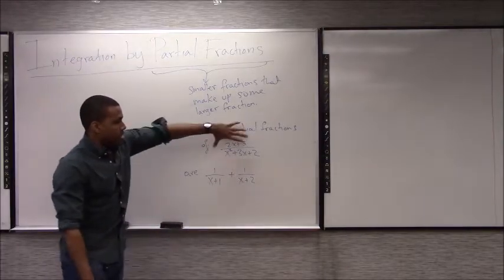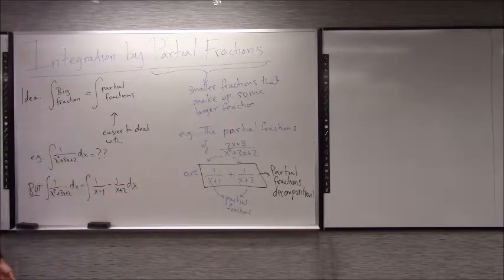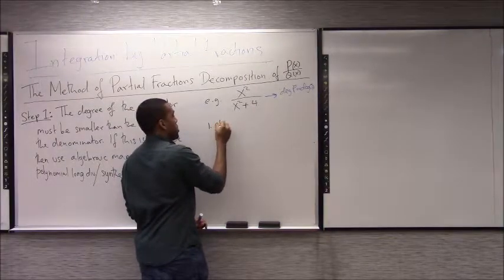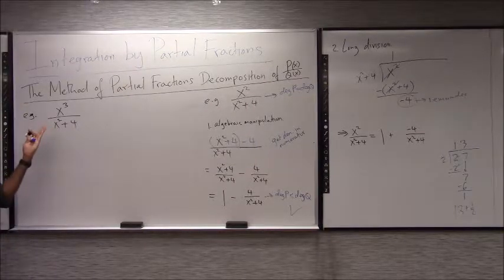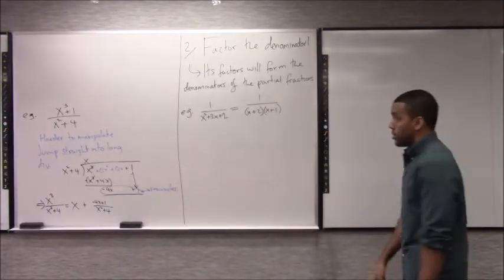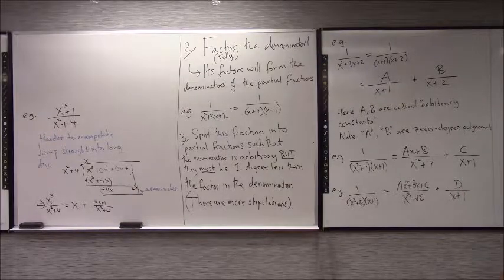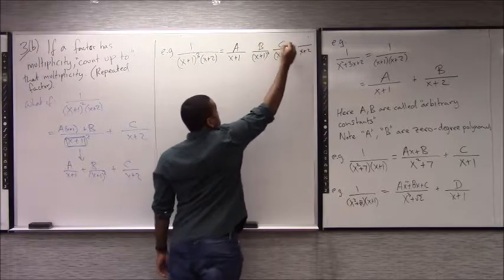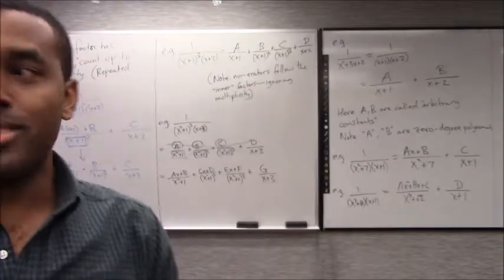Math 1207 Lecture 20 - Partial Fractions Decomposition - Introduction